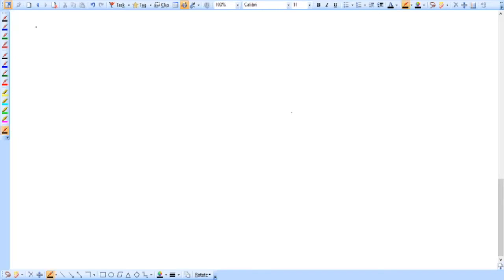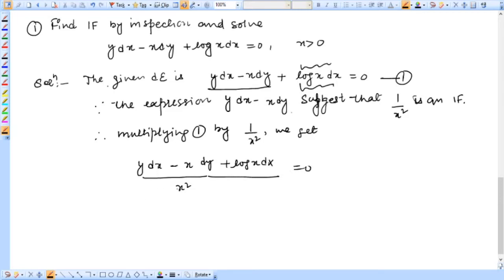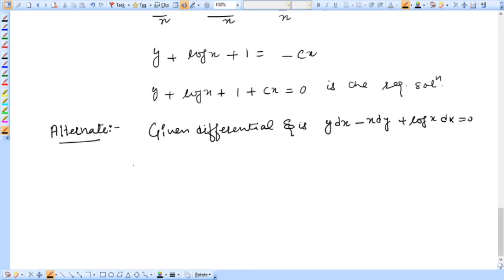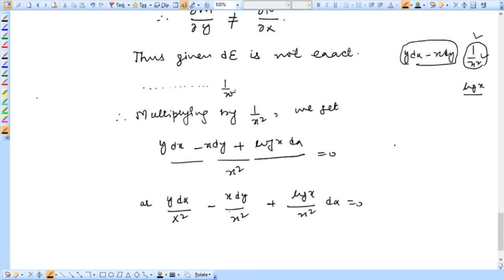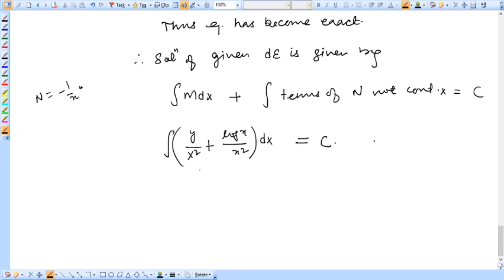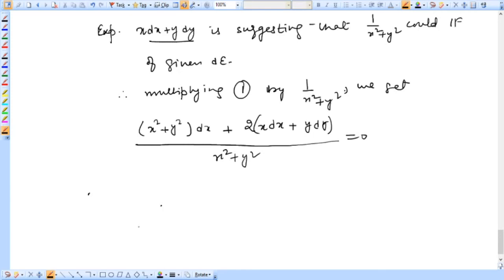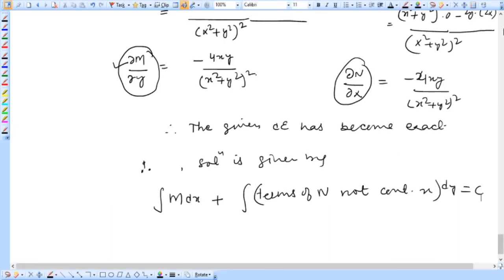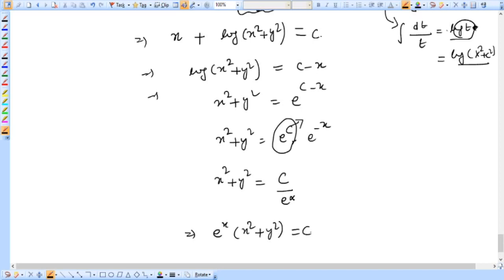DE04 | Problems on Integrating Factor | Differential Equation